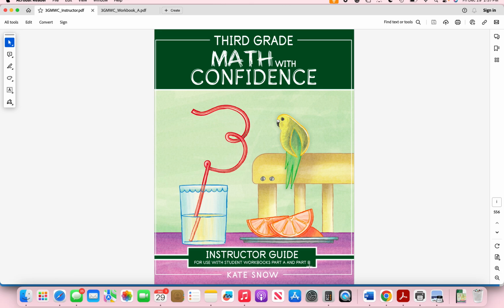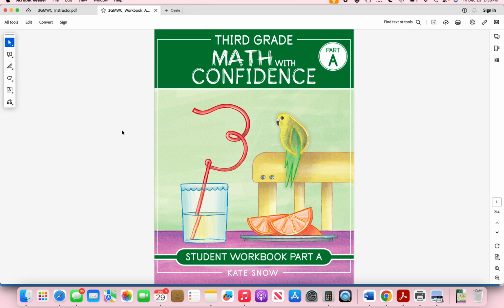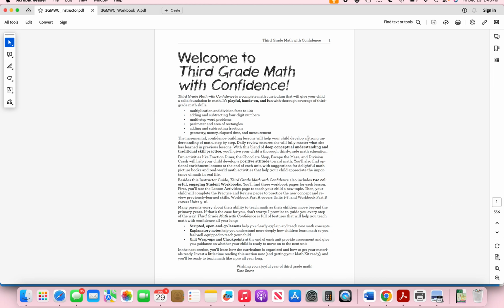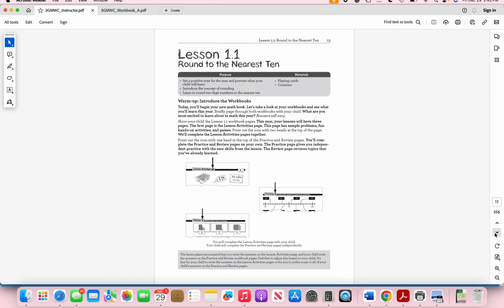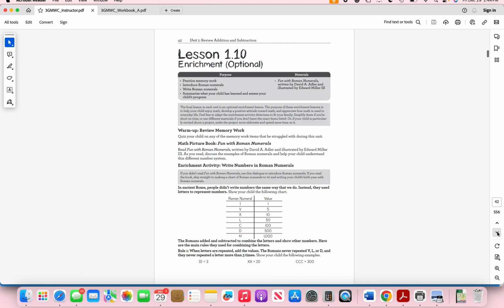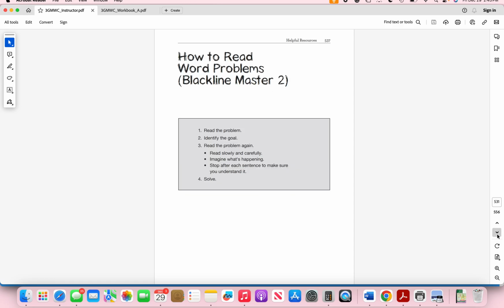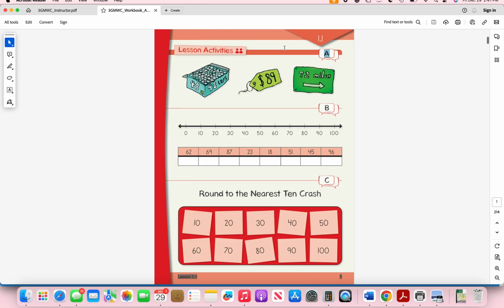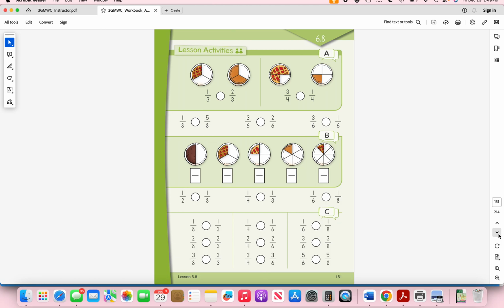Third Grade Math with Confidence Flip Through & Review (Well Trained Mind)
Hi! I’m Natasha! Ten years ago I left brick and mortar schools and began homeschooling my kids while teaching online. Last year I opened up a microschool in my home. In July of 2023 that micro school expanded to a full-blown Christian school serving students in grades K-12. We have 85 students. I am a certified K-8 teacher with a full ESL endorsement. I hold a master's degree in educational leadership. I like to say that I'm a homeschooler at heart and an educator for life. I knew I could give other students the best parts of homeschooling and the best parts of school, so that's what I did.